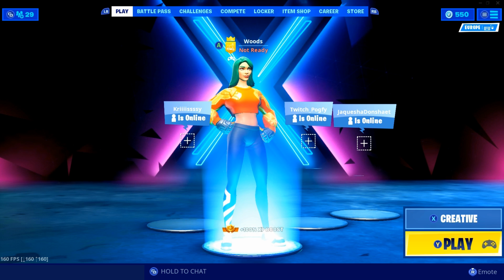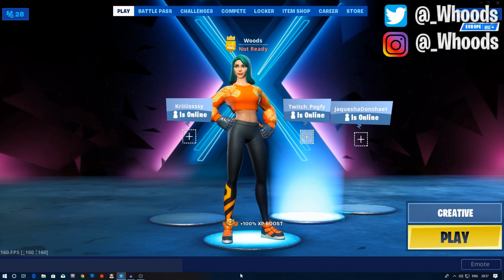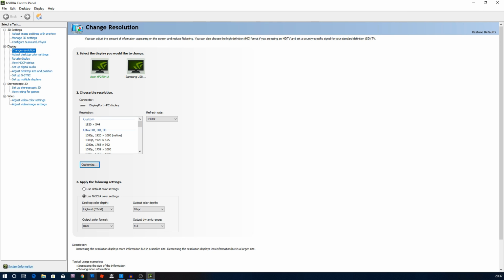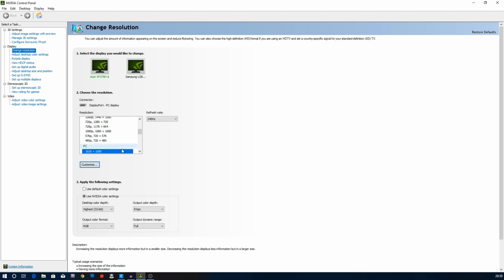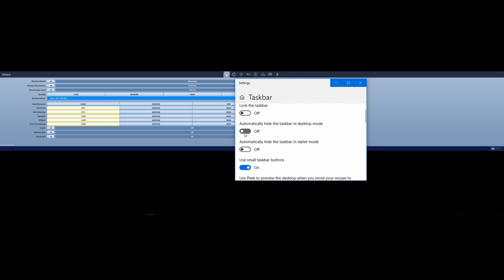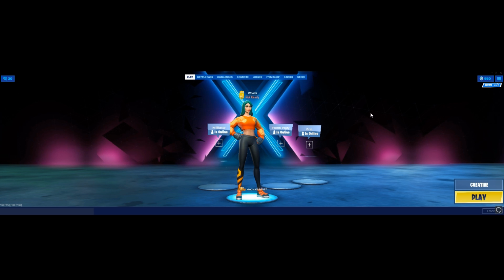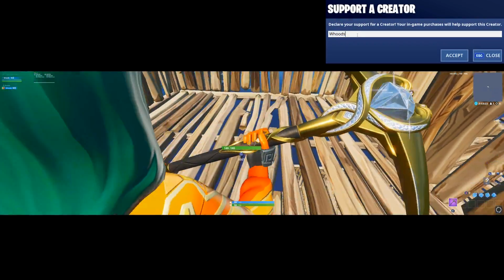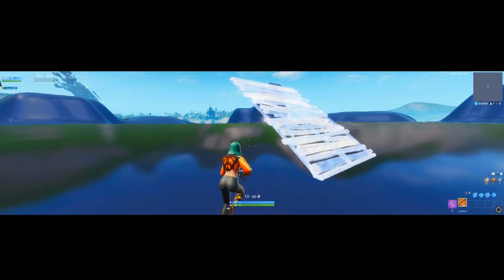Fortnite NEW STRETCHED RESOLUTION *After Patch^ Season 10 | Fortnite MORE FOV Glitch (135 Fov)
In The Video Ill Be Showing You How To how to get more fov in fortnite and get stretched resolution in fortnite season 10 after patch.
FAMILY FRIENDLY PG CLEAN + NO SWEARING!
Whoods
Fortnite Whoods
Fortnite Whoods Glitch
Fortnite Glitch Whoods
Video Owned And Channel Owned By Whoods' Mum 💙